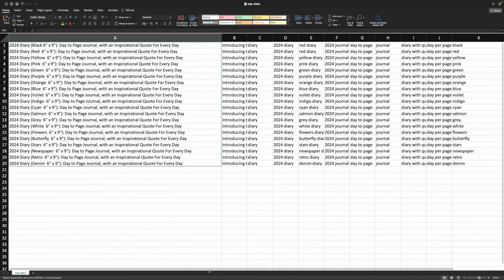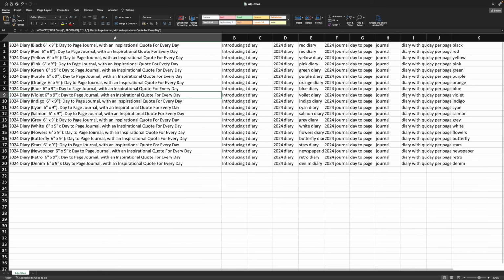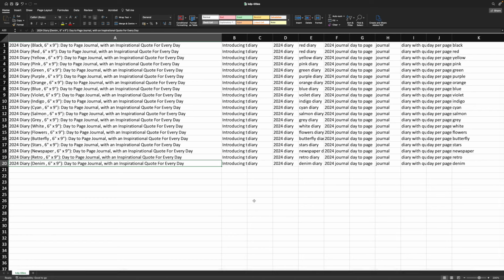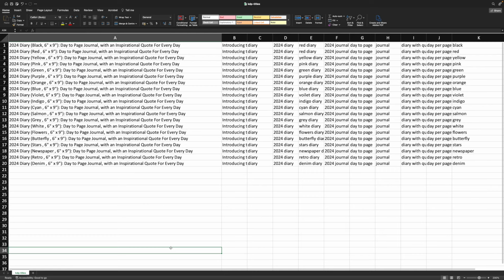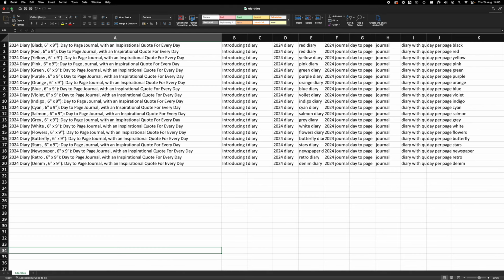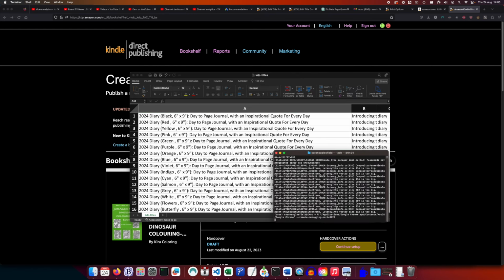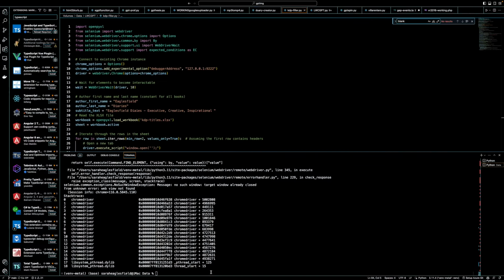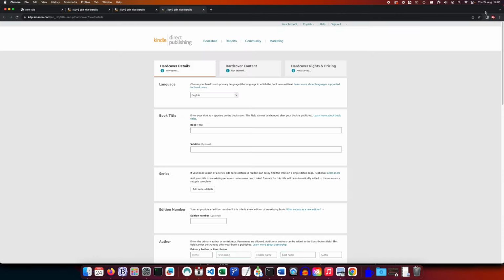Publish 20 Amazon KDP Books in Just 43 Seconds! 💥 Boost Your Low Content Publishing Game Now!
Struggling with publishing low content books on Amazon KDP? Watch how I upload details for 20 books in just 43 seconds using a simple spreadsheet and script that I wrote! 🚀 This video is a game-changer for anyone looking to make more money and publish more low content books. Check out on this exclusive publishing hack that can transform your business overnight. 💸